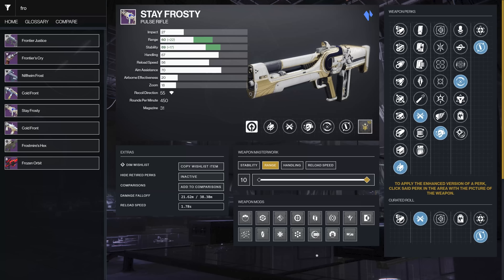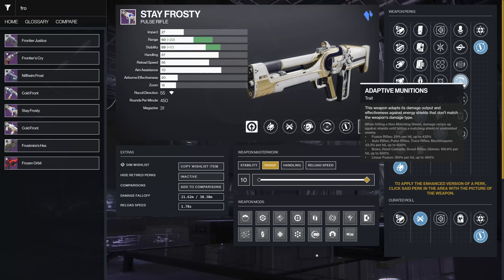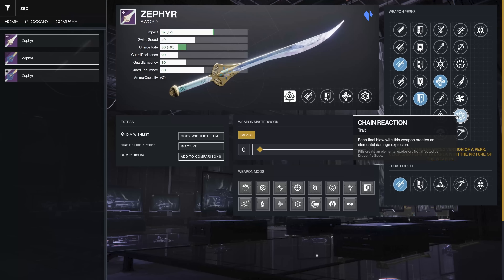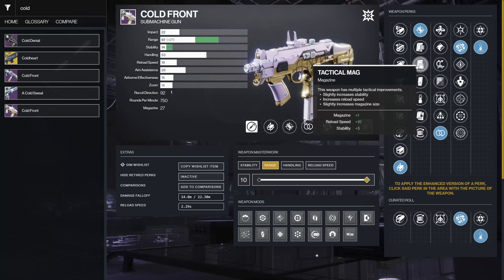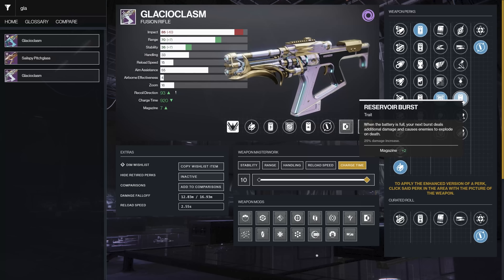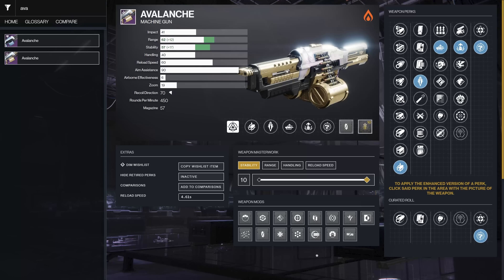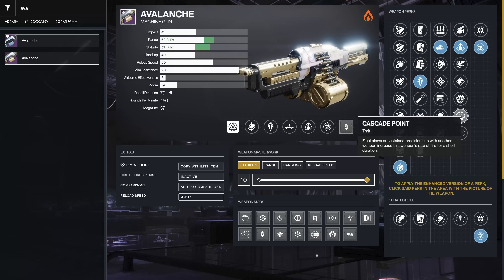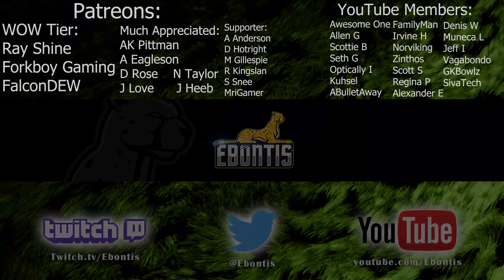Best Dawning Weapons and Perks - Avalanche, Stay Frosty, Zephyr - Season of the Seraph - Destiny 2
A quick run through of the best Weapon and Perk Combinations from The Dawning Winter Event in Destiny 2. Avalanche with Subsistence and Incandescent is a highlight for me. Zephyr with Cold Steel is a solid one to hold onto as well.

PS4 = Ebontis
XB1 = Ebontis

30th Anniversary, Grasp of Avarice, Dares of Eternity, Starhorse, Xur, Solo Flawless Grasp of Avarice, Gjallarhorn, Forerunner

Season of the Haunted, Leviathan, Moon, Calus, H.E.L.M., Reaper, Nightmare Containment, Sever, Trespasser, Beloved, Austringer, Drang, Mida Mini Tool, Haunted, Nightmare, Solar 3.0

Season of the Plunder, Expedition, Ketchcrash, Hideout, Relic, Star Chart, Buried Treasure, Treasure, Eliksni, Treasure Beacon, Savvy, Plundered Umbral Energy, Treasure Coordinates, Map Fragments, Captain's Atlas

Season of the Seraph, Europa, Moon, Resonance Amp, Resonate Stem, Override Frequency, Seraph Chest, Exo Frame, Exo Frame Upgrades, Seraphic Umbral Energy, Exo Frame Module, Seraph Key Codes, Seraph Chest, Heist Battleground, Deepsight Resonance,